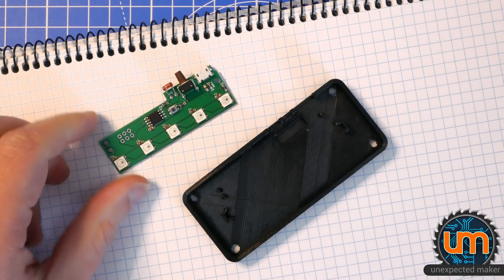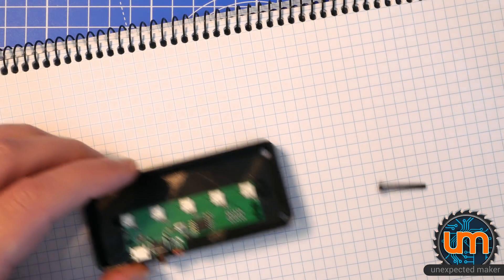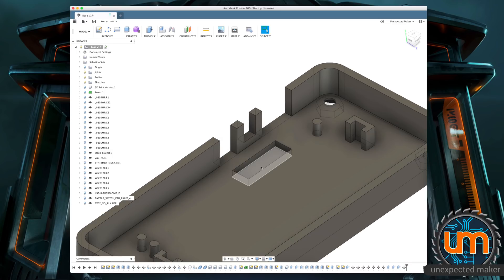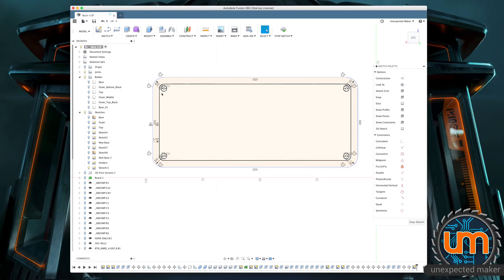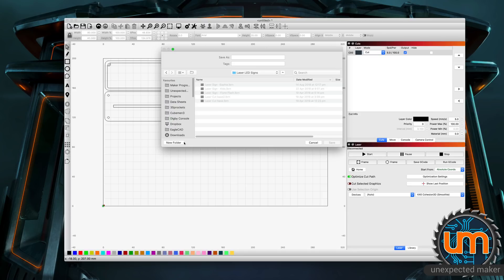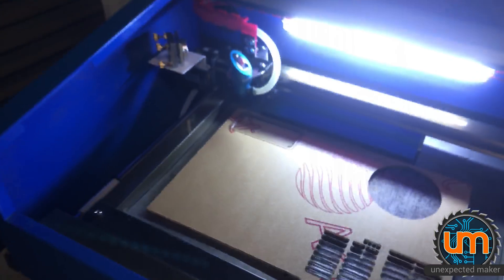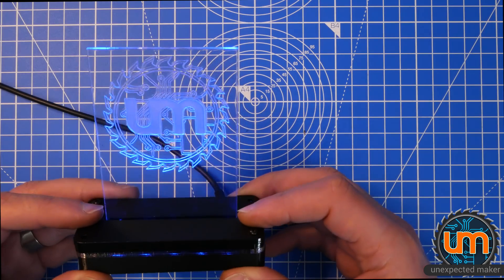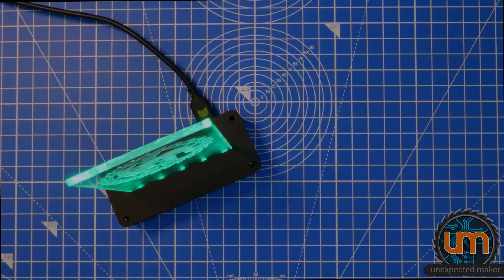Laser LED Sign - Part #3 - Case Design & Assembly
In this video series I am going to give you a "look inside my brain" on how I go about taking a concept or proto-type I have and attempt to make a "product" out of it... so what product?

A few months ago I built my kids some custom LED lit acrylic signs that I built some custom Tiny85 boards for - that eventually led to me design my TinyDev board.

I have been asked by a few friends where they can buy them from or if I could make some for their kids, and the though of manually assembling the bases has put me off as there are just too many steps involved and too many fail and frustration points.

Let's fix that!